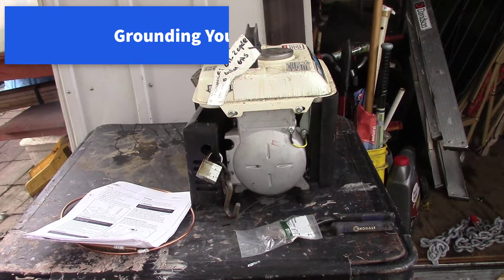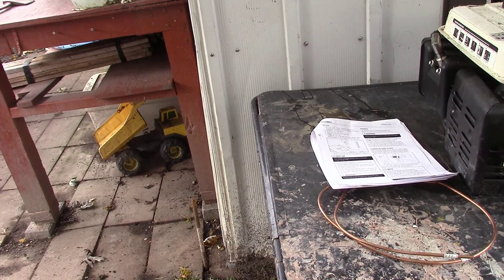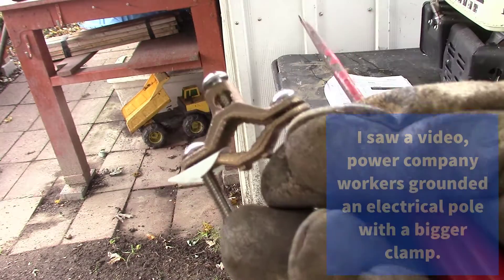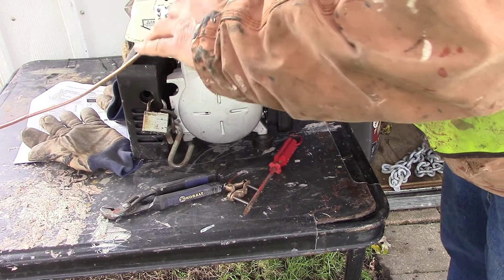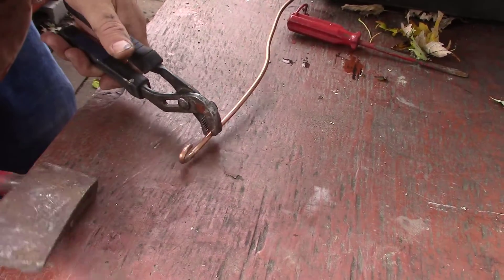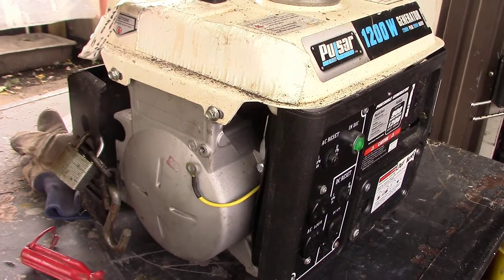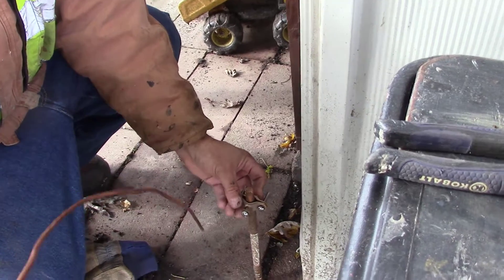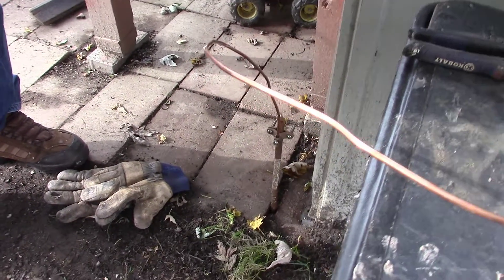Home Generator HOW TO Ground Your Home Generator Part 5 0f 7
In this video, we'll cover the basics of grounding your home generator.